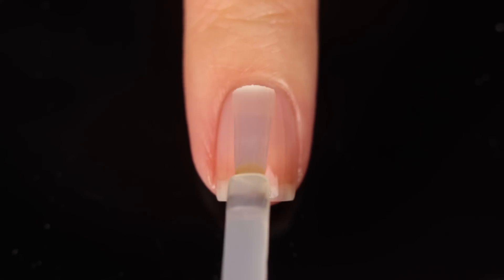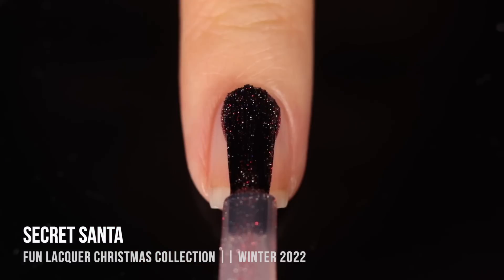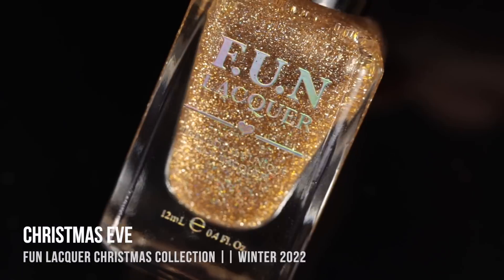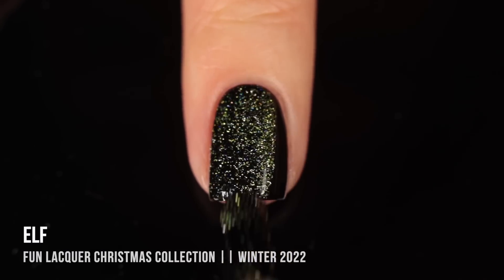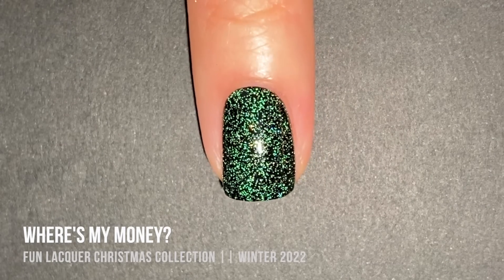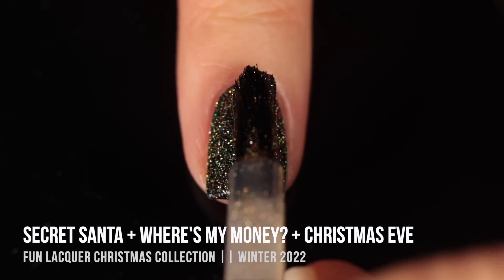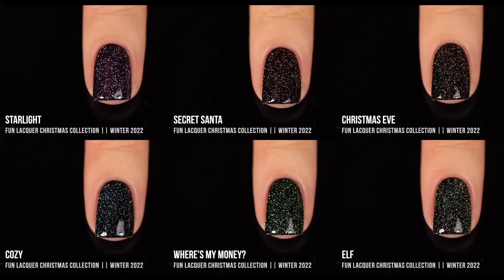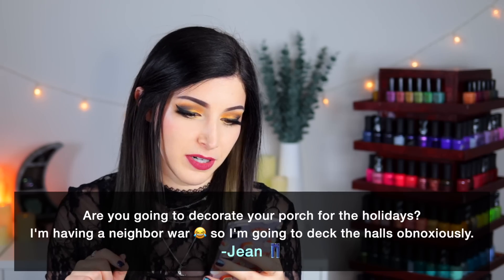FUN Lacquer Christmas 2022 Nail Polish Collection Swatches - Reflective Holo!! || KELLI MARISSA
Hi friends! Today I am partnering up with FUN Lacquer to show you swatches of their Christmas 2022 nail polish collection, which is a rainbow of six reflective (flash reactive) holo glitter nail polishes! They are so sparkly and you can wear them on their own or as a topper over any color! I also showed them over black and with a flashlight so you could see the reflective glitter :) And all of these are available in regular lacquer AND gel! Which color is your fave?
FUN Lacquer is a Singapore based indie nail polish brand that is 10 free, vegan, and cruelty free.

(they are available in both lacquer and gel formulas! The gel bottles are black and the regular polish bottles are clear.)

On my nails: Orly Fresh Clove topped with FUN Lacquer Blue Sapphires
On my eyes: Colourpop C-3PO palette
On my lips: Colourpop Hoopty

00:00 Introduction
01:25 Christmas 2022 Swatches
10:56 Layering Fun
12:52 Pricing/Availibility/My Thoughts
15:26 Fun Fact!